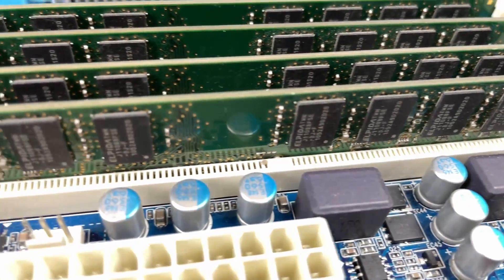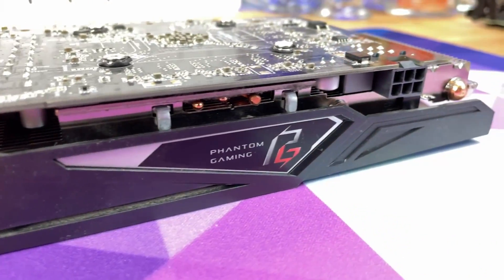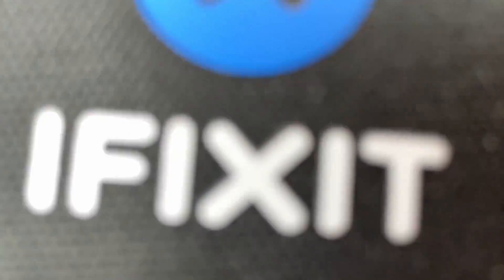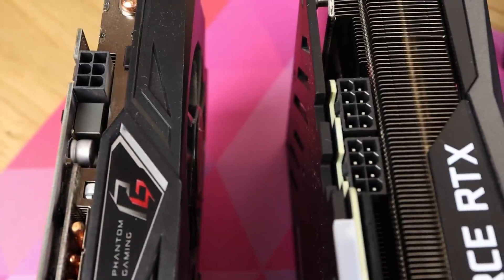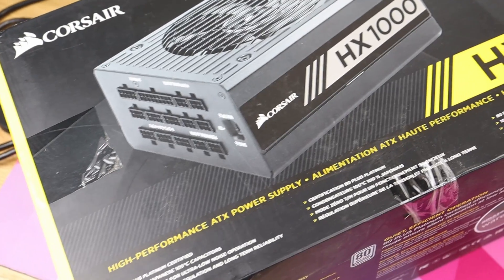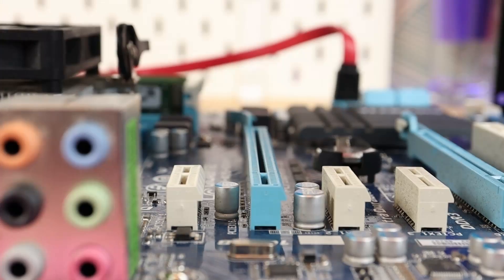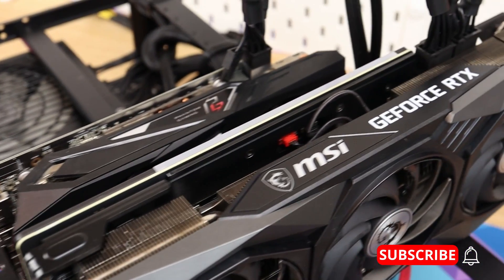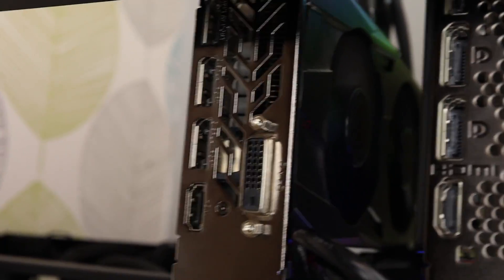How to build a GPU Miner from old PC Parts - RX580 & RTX3060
In this video I build a GPU miner out of old PC parts I had around the house, not all goes well though.

Building a GPU miner is a good way to recycle and put old hardware to good use, it's also a fun hobby getting into Crypto Mining.

in this GPU mining rig I use an old Gigabyte GA-A75-UD4H motherboard which is great for building a mining rig, it has an old CPU I think it's probably an I3 but I'm not sure, and, it doesn't matter because the CPU isn't important when it comes to GPU mining.

The Gigabyte GA-A75-UD4H motherboard has 8Gb of RAM and has 5 suitable slots for using PCI-e risers.  this means I could add another 3 GPUs to this motherboard for mining.

Unfortunately, the PSU that I intended to use was not suitable so i end up getting a new one just to be on the safe side.

i Use an old 80Gb HDD Drive to upload HIVE OS using Balena Etcher, this flashes the Hard Drive with HIVE OS and only takes a few minutes.

Building the GPU miner was a lot of fun and I will be looking more into Crypto mining as a side hobby if any of you are interested in building your own GPU mining rig or already have a GPU miner let me know in the comments below.

These are the parts I used from amazon

GPU Miner frame
PCI e risers
Corsair HX1000 PSU

Canon M50
M50 Battery replacements
Fluid Head

The links in this video are affiliate links, these will direct you to the website they relate to and will help the channel from small commissions, this is at no extra cost to our viewers.